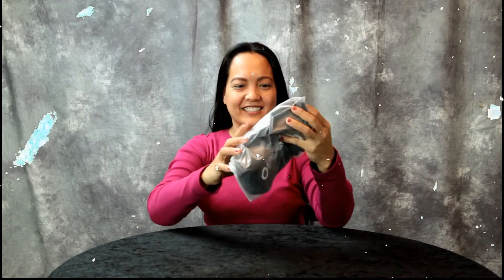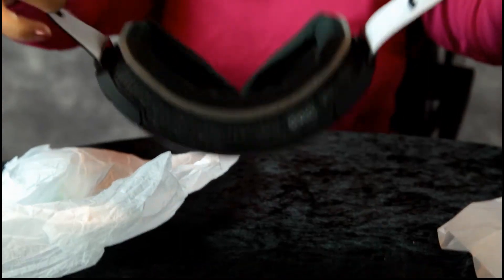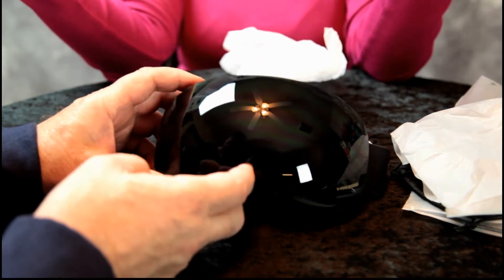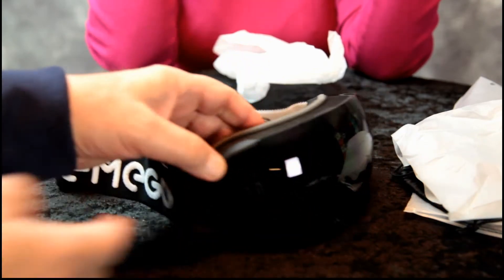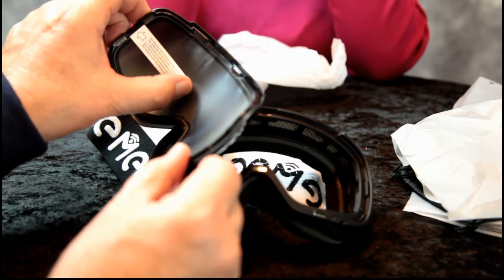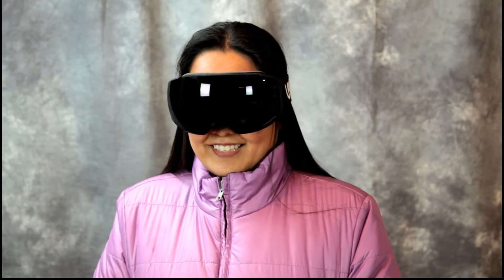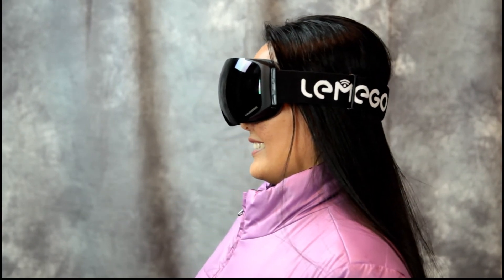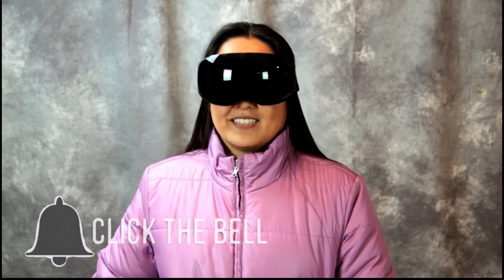LEMEGO Ski & Snowboard Goggles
LEMEGO Ski & Snowboard Goggles. Great for Skiing or Snowboarding. These are a must for winter sports!